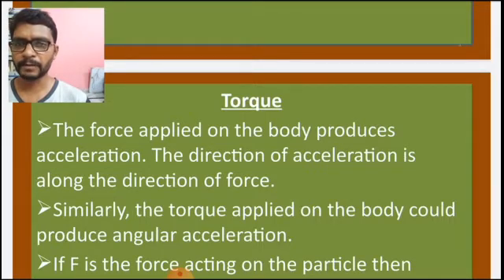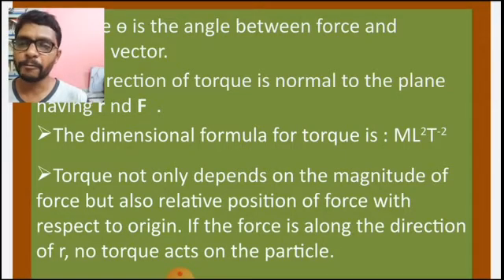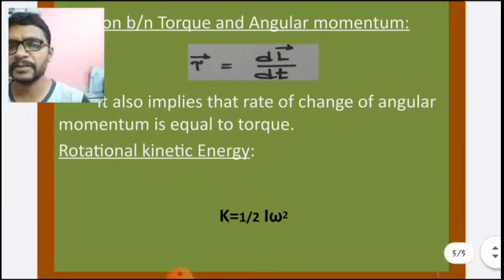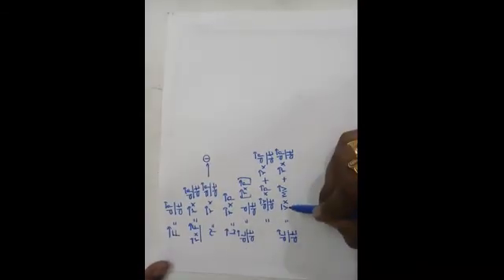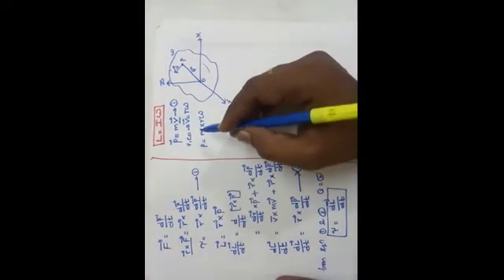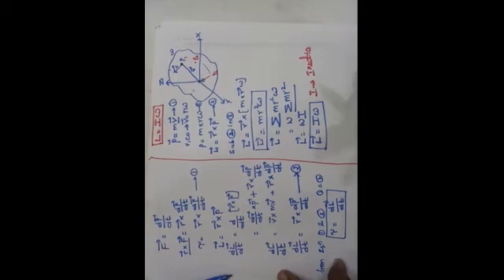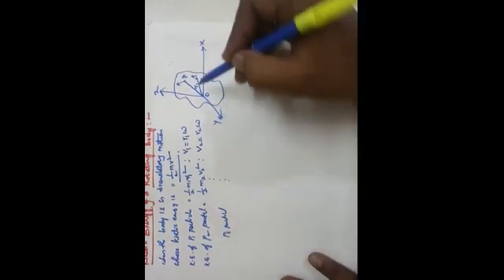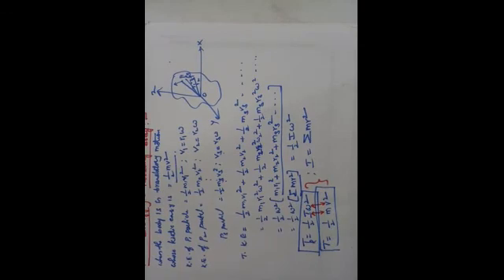Torque and Angular momentum